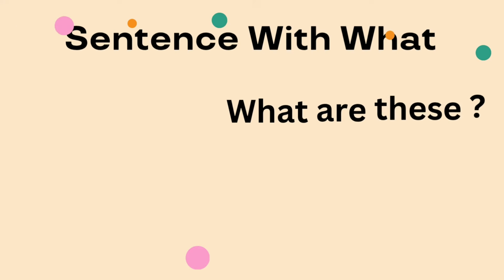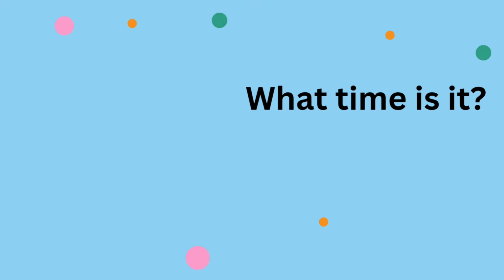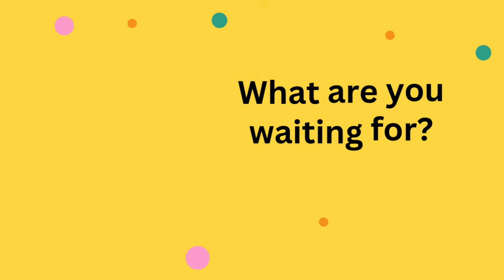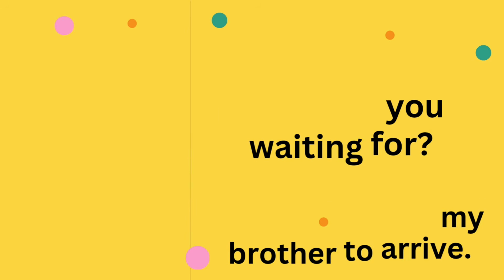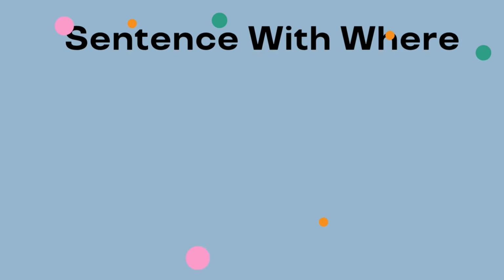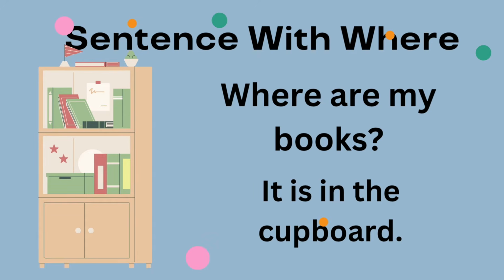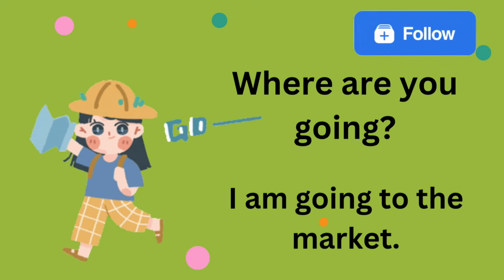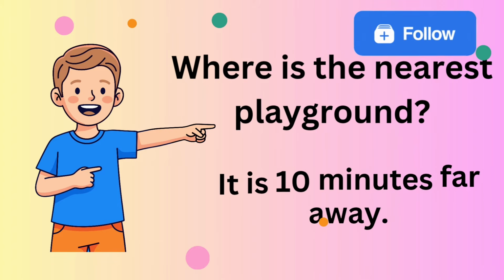What | Where | When | With Sentence | Learning Use Of What Where When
Learn how to use What Where When correctly in question with this quick and easy guide. whether you're asking about people, subject, or object, understanding how to structure questions with who, whose, how is essential for clear communication. in This video we break down the rules give you example and show you how to ask questions.
watch this and start asking the right question today!
What is difference between What Where and WHen?
Should you use WHer in your daily life?
Use of Where.